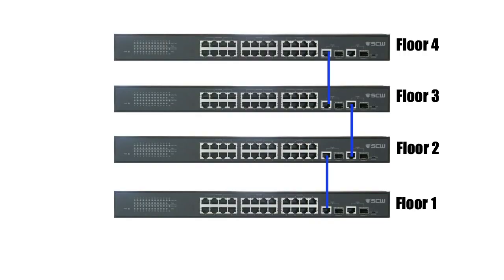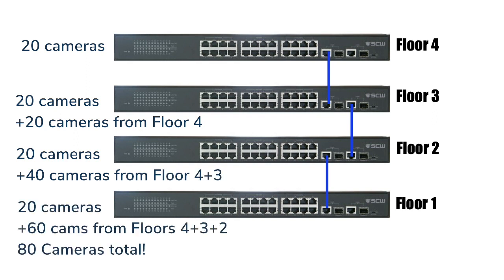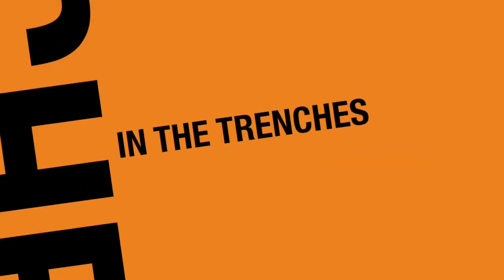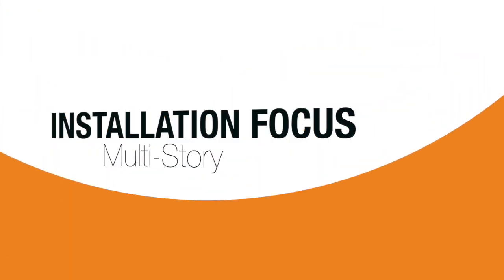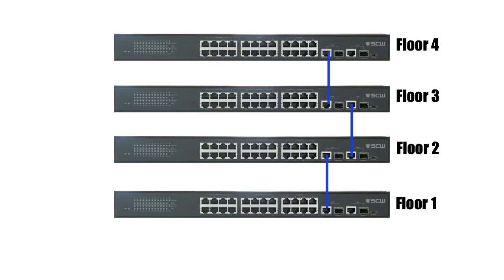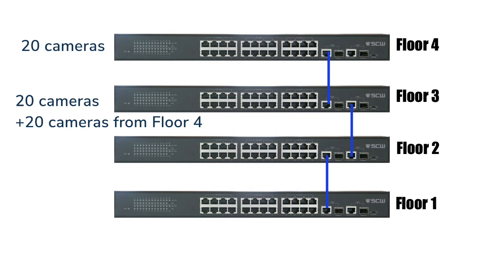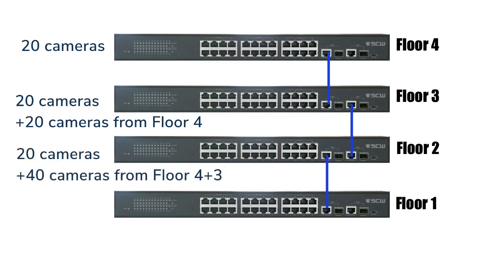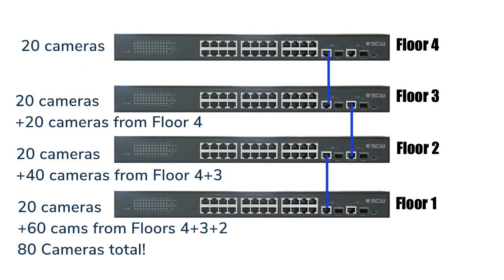Multi Floor Security Camera System Setup | How to Install CCTV Cameras in a Multi-Story Building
Today, we are discussing multi-floor security camera system set up, and how to install CCTV cameras in a multi-story building. In this episode of In the Trenches Roundtable our installation team goes over the nuances and what to know about multi-story building security.

Security cameras are an essential part of any security system. The building may be a house, office complex, or even a factory. Security cameras are used to monitor the property and deter theft, vandalism, and other crimes. A multi-floor security camera system setup is a system of surveillance cameras and video recorders that are installed on different floors of a building. This type of setup is usually used in large buildings, such as malls, office buildings, hotels, apartments, and hospitals. This type of security camera system can be helpful for monitoring the movement of people inside the building. It can also help to monitor the various entrances and exits of the building.

The installation process for CCTV security cameras in a multi-story building is quite different from installing them in a single-story building. In a single-story building, the cameras can be installed on the roof and then they can be connected to the DVR with cables. But in a multi-story building, you will have to install all of your cameras on every floor and then run cables up to your DVR.

The most common type of security camera is the analog CCTV security camera that is often mounted on a ceiling or wall. There are also many other types of security cameras that can be used depending on the needs of the property owner. For example, there are IP security cameras that provide better quality video than analog CCTV systems but they require internet connection and power source to operate properly.

The best way to secure a building is to have a multi floor security camera system setup. This includes cameras on all the floors of the building, as well as in all the entrances and exits. A camera should not only be placed in one location because people might be able to find ways around it. A multi floor security camera system setup will allow for a more complete view of everything happening in the building. This will help keep employees and customers safer because they can see what is happening before it gets too close.

If you’ve found this video, you’re probably looking for more information on:
- multi floor security camera system setup
- how to install cctv cameras in a multi-story apartment or office building
- multi story security camera network setup and placement
- commercial cctv camera systems and designing cctv system
- hotel security system, multi floor cctv, and security cameras setup for tall buildings
- how to configure cctv security camera networks for multi-story buildings

A multi floor or multi story security camera system setup can help businesses keep an eye on their employees, customers, inventory and assets at all times. This video will discuss some important considerations when setting up a multi-story security camera network and system.

If you enjoyed this video about multi floor security camera system setup, and how to install CCTV cameras in a multi-story building, please remember to like, share, subscribe and leave a comment if you have any questions, suggestions, or feedback. We hope to see you here again soon!